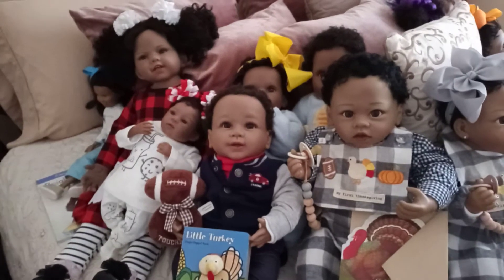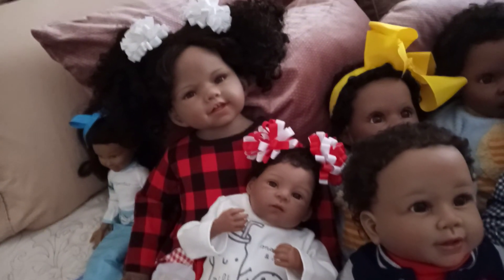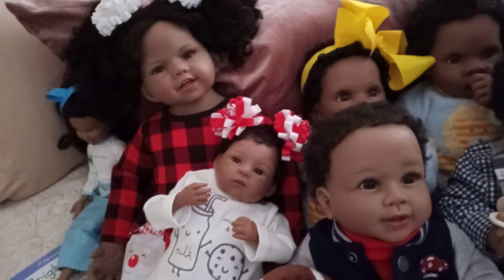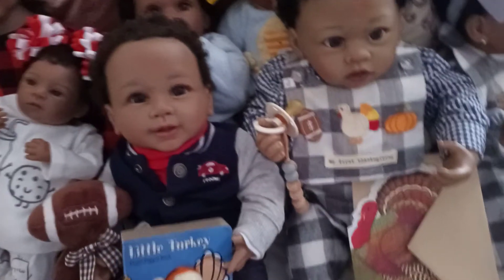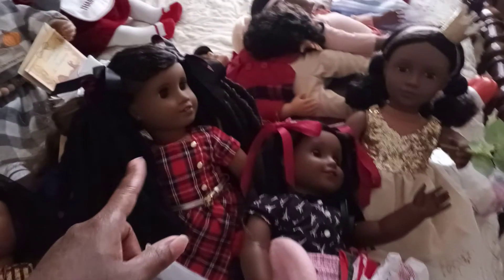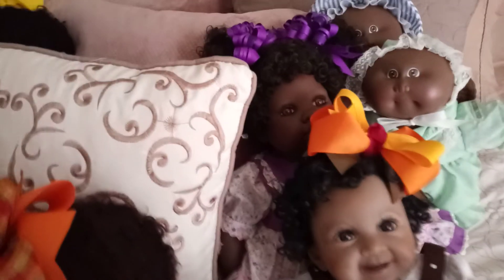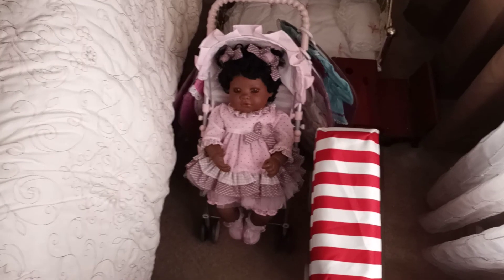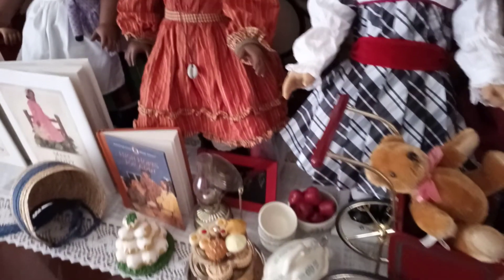Thanksgiving Week 2021 for Doll Room Doll Collection Part 1